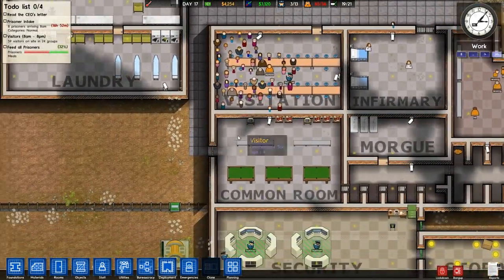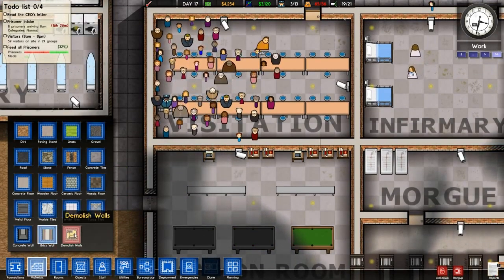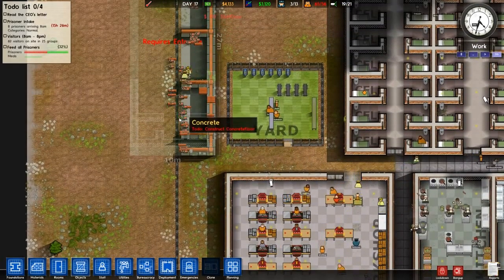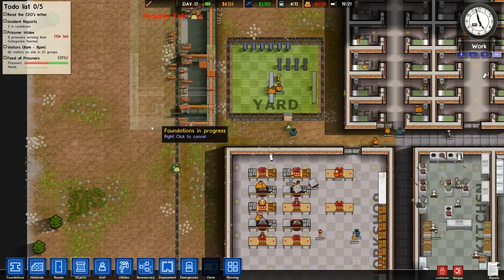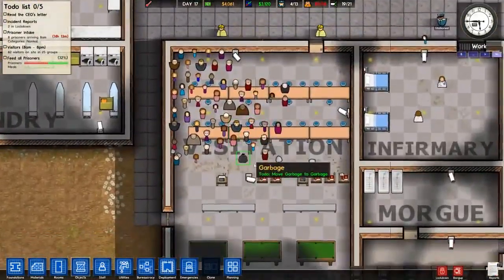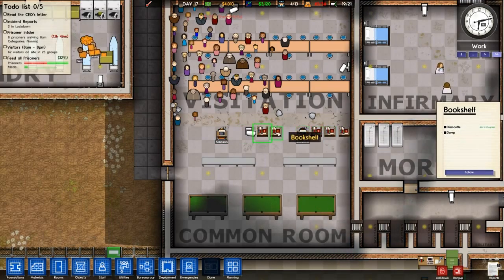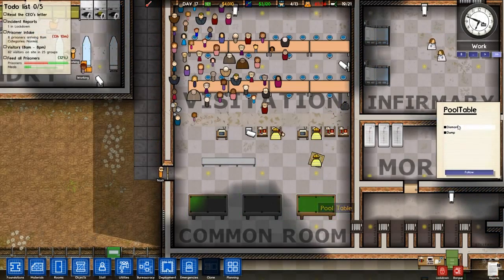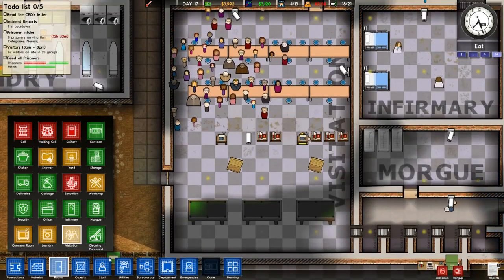Prison Architect Part 8 Alpha 11 [Season 4] Let's Play NEW ALPHA Part 6 HD